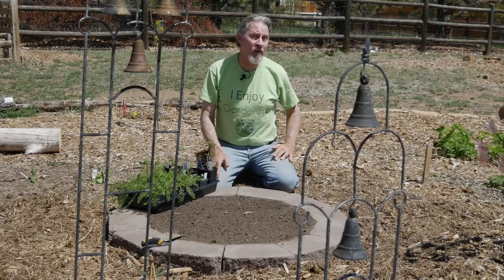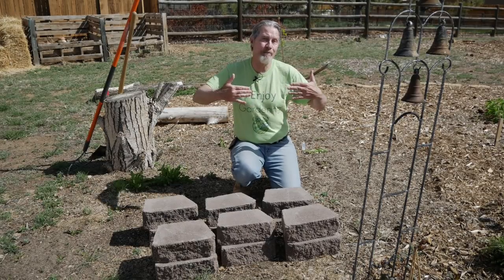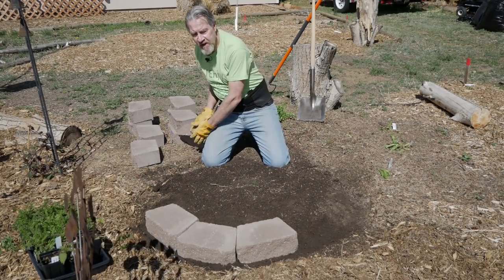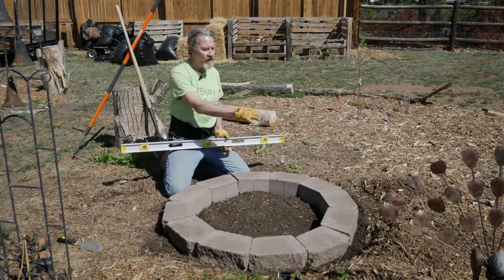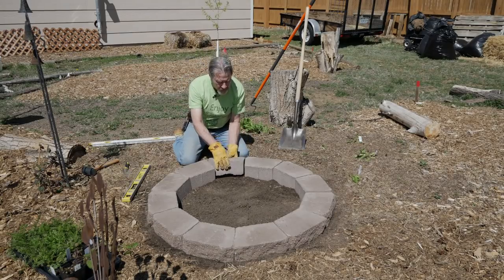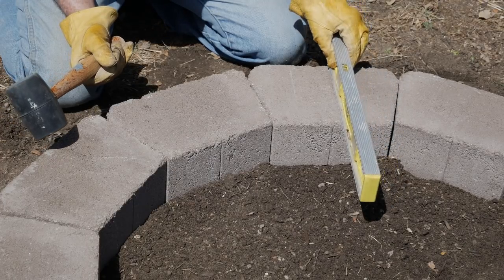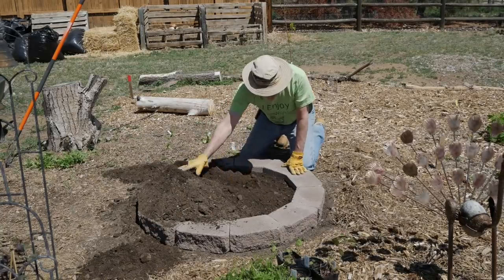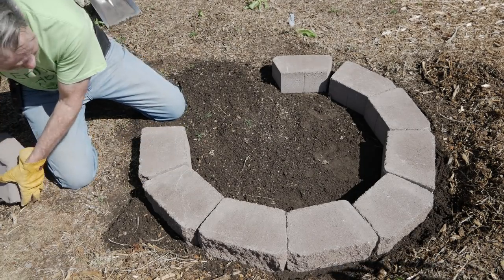How to Build A Stone Garden Bed (Easy & Cheap)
Stone blocks give gardeners the opportunity to build an inexpensive, attractive, easy, and almost permanent garden bed for flowers, herbs, and vegetables. Gardener Scott demonstrates the considerations and preparation for constructing a stone garden bed. (#270)

4-ft level
2-ft level
Rubber mallet

2.) Watch the ads whenever you can. It just takes a few seconds and helps me a lot.

3.) If you use Amazon and want to buy anything at all, click through with this